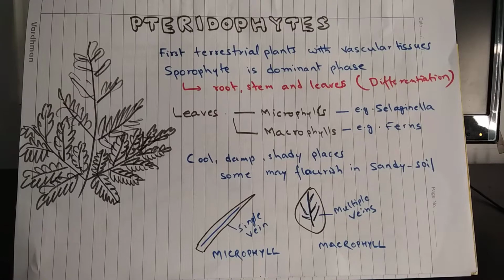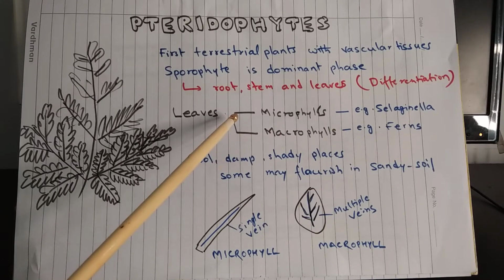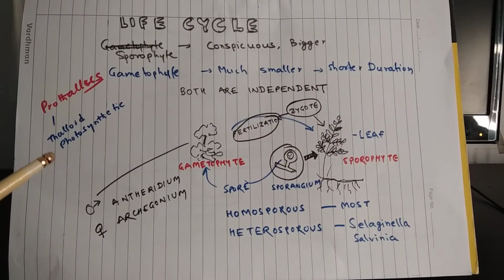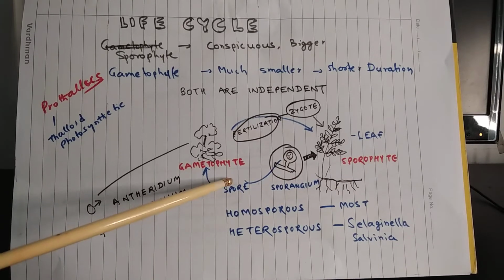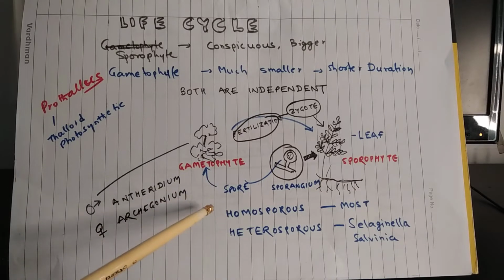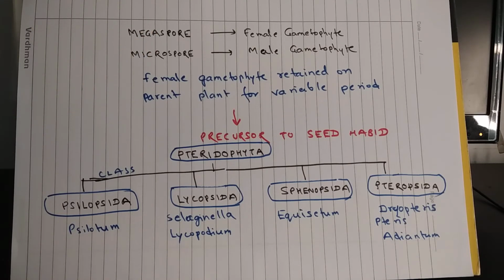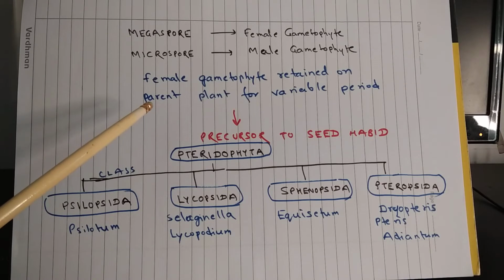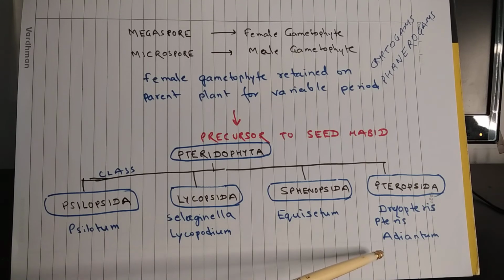Pteridophytes First Plants With Vascular Tissues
Pteridophytes are the first terrestrial plants with vascular tissues. Sporophyte is the dominant phase in life cycle. Both sporophyte and gametophyte are free-living.
This lesson is suitable for class 11 Biology.